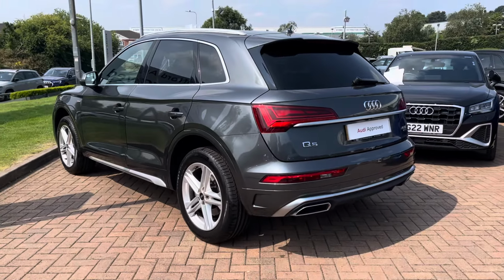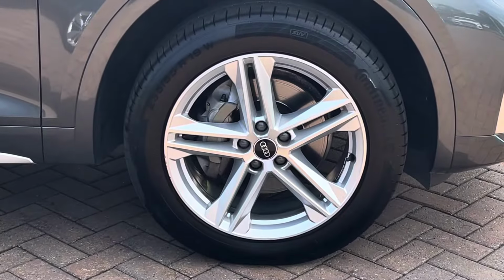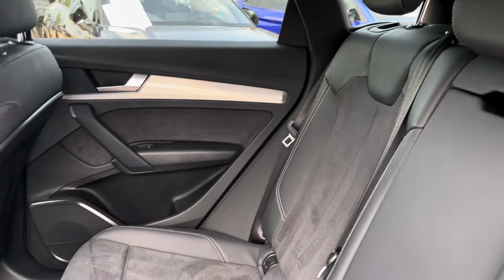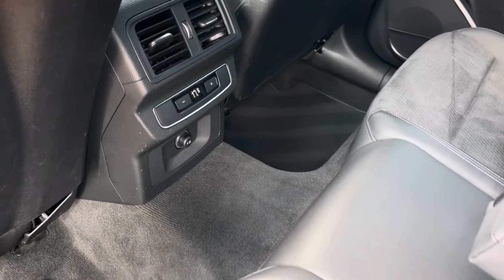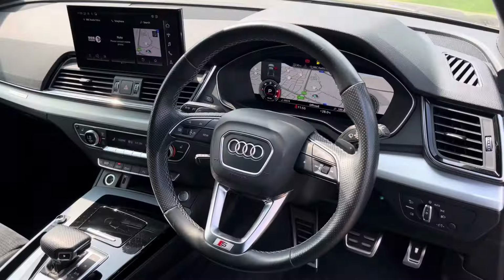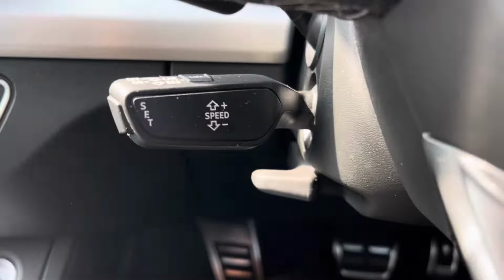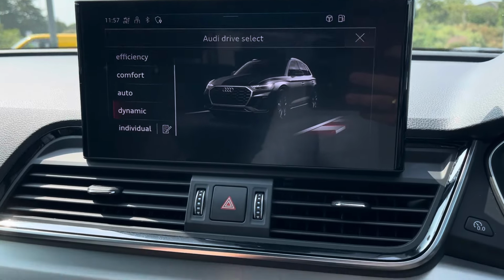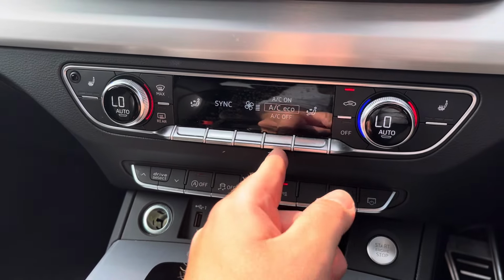Approved Used - Audi Q5 S Line 40 TDI Quattro S-Tronic at Stafford Audi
Just into our stock, this Approved used Audi Q5 S-Line 40 TDI finished in Daytona grey metallic

Reg number: ML70JKZ
Fuel: Diesel
Transmission: Automatic
Mileage: 25,178

Features include:
Isofix points
Virtual cockpit
Sat Nav

Timings:
Introduction- 00:00
Vehicles specification- 00:25
Exterior key features- 00:45
Boot Space- 01:05
Rear & Front seats- 01:20
Interior key features- 02:00
Outro- 02:45